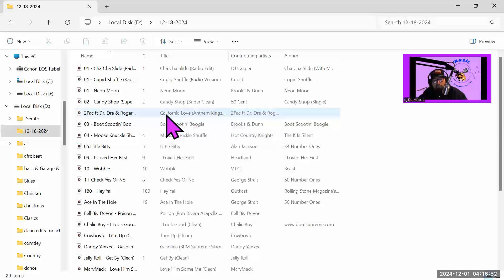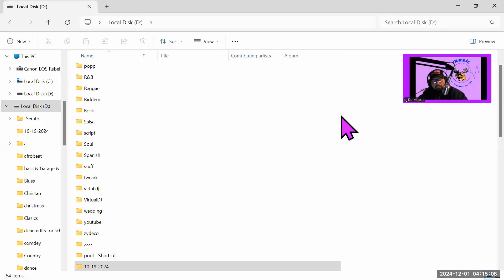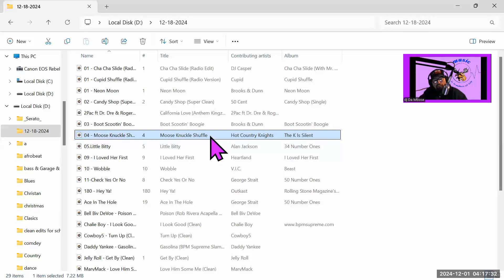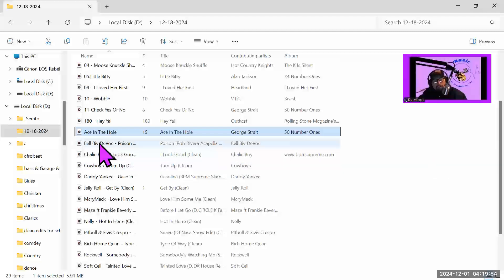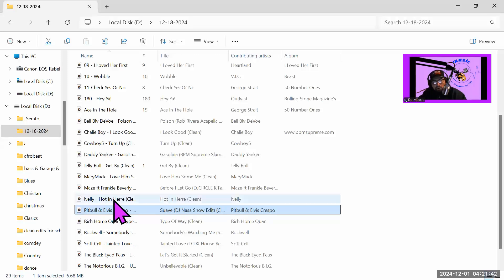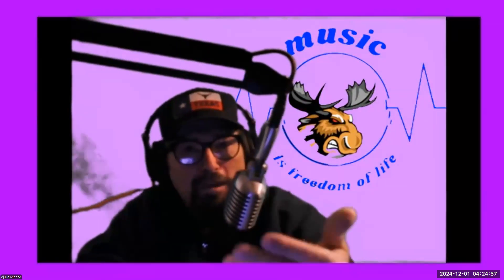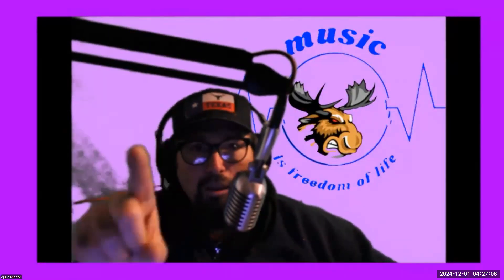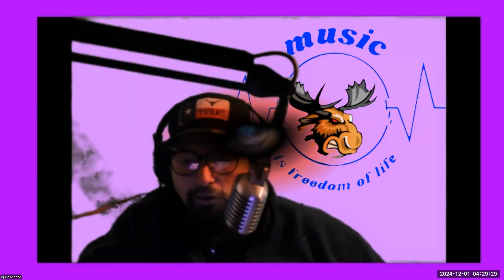"Breaking Down Gig Music: Must-Know Tips for Performers!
Discover the ins and outs of gig music in this comprehensive breakdown! Whether you're a seasoned performer or just starting, understanding how to choose the right songs, manage your setlist, and connect with your audience can make all the difference. We'll also explore the trends shaping today's gigging scene and how to stand out in a crowded music landscape. Watch till the end for pro tips that can elevate your performances to the next level.